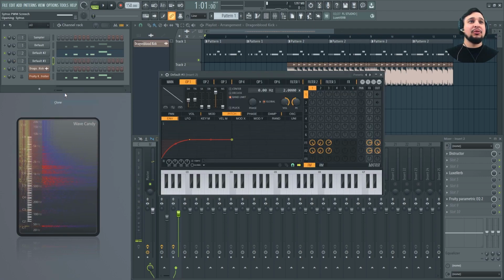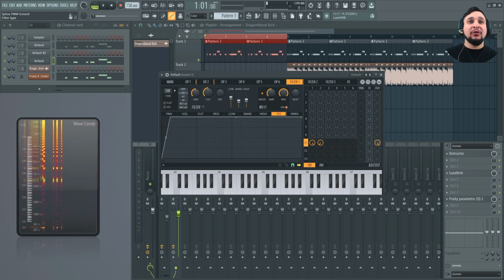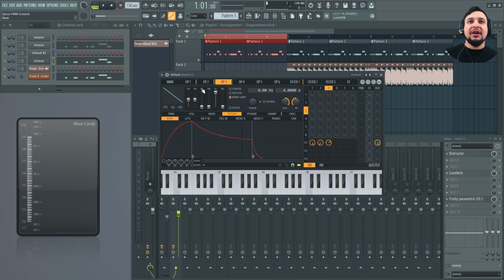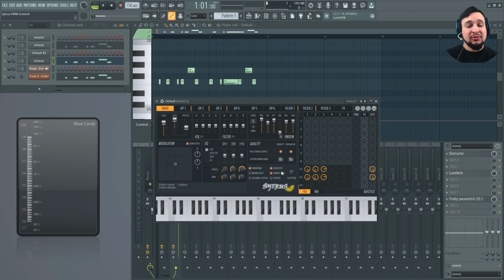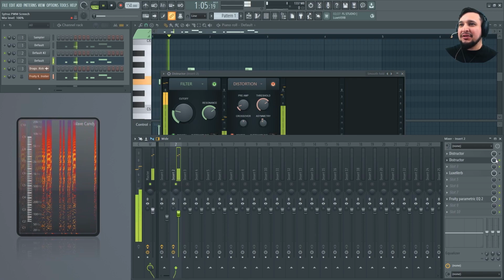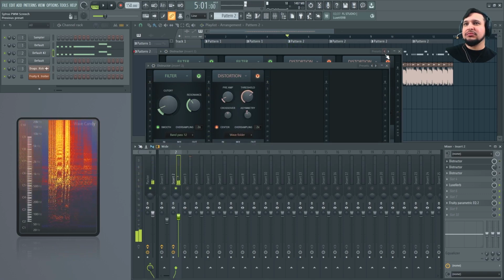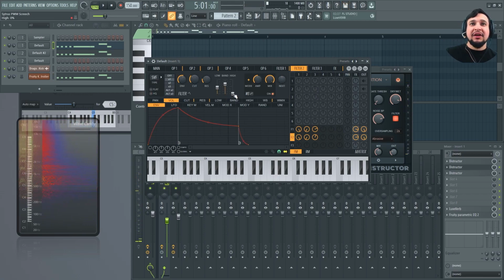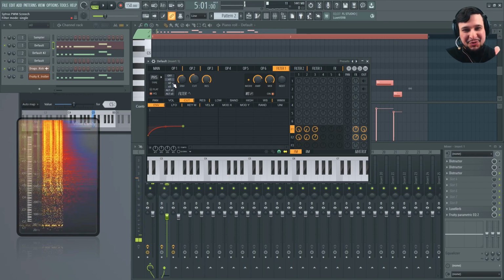Sytrus PWM Screeches | Kevin Ochoa